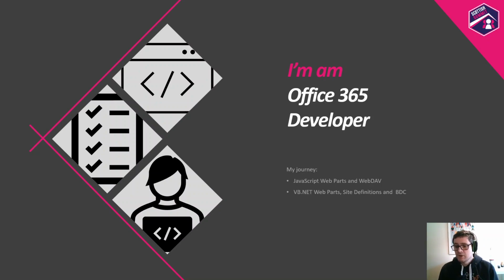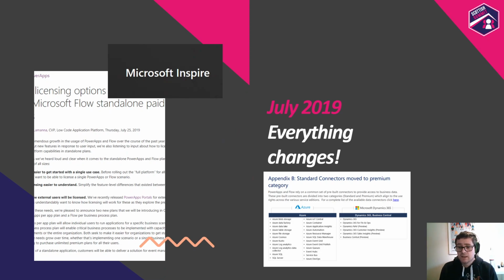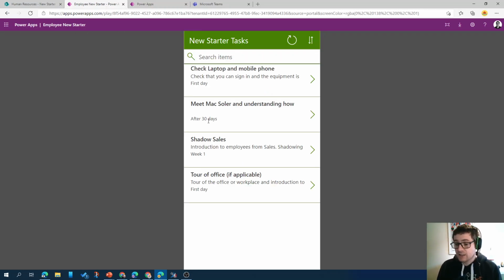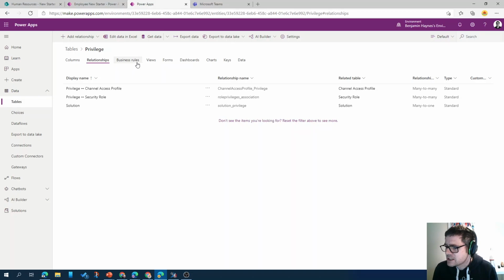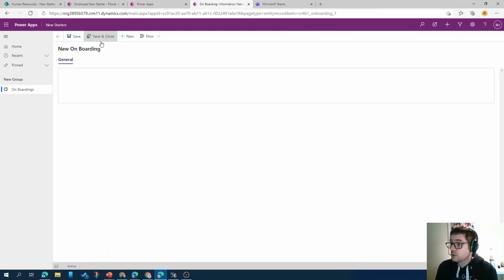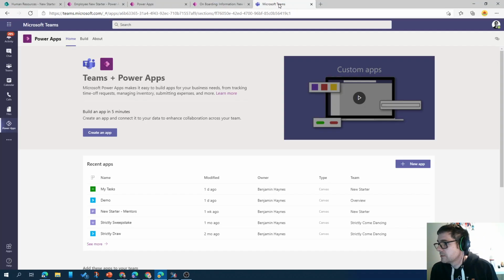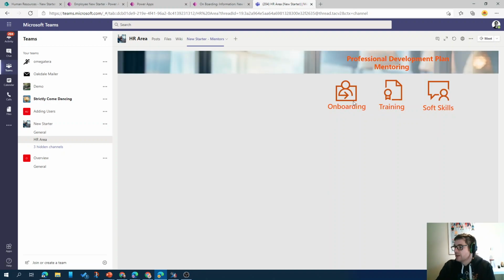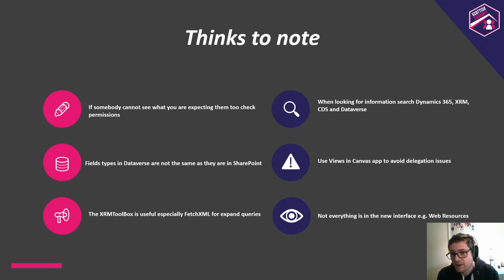Ben Haynes - The Power Platform from a Microsoft 365 Developer Perspective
"I come from the Microsoft 365 world as opposed to the CRM world and it is with this experience and whisper it (SharePoint) that I will look at the Power Platform. It can seem all very strange when you move away from the comfort of Microsoft 365.

Let me show how we can built out a Power App from SharePoint, via Project Oakdale then to a centralised solution in the CDS.